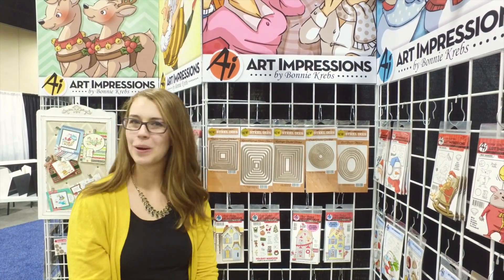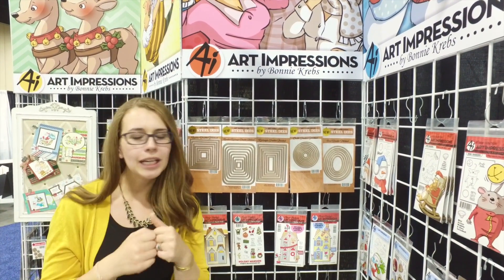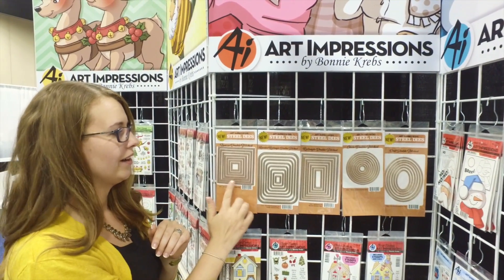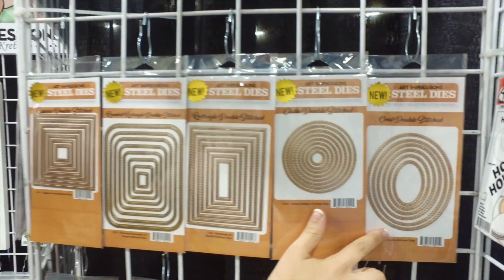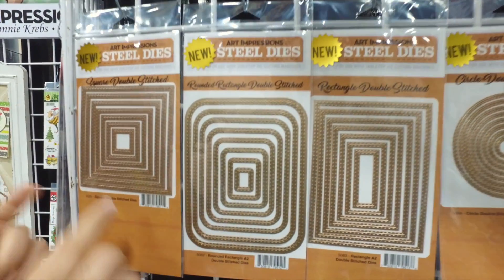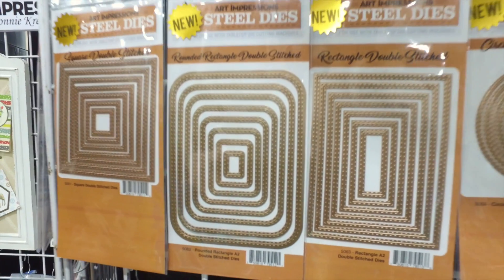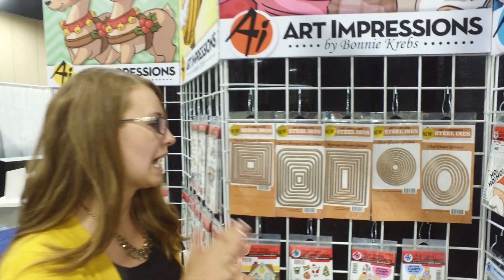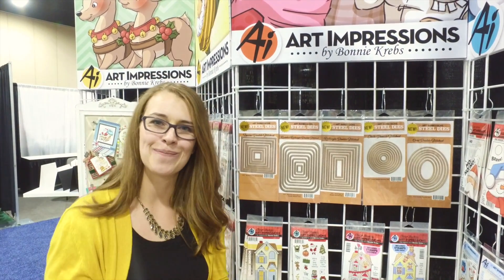Double Stitched Die Release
Add our NEW shape dies to your crafty stash! Each of our Double Stitched dies include several sizes and include sweet stitched line details on both the inside and outside of the shape! This makes them perfect for creating either windows or mats for your favorite stamped images and more! Our Double Stitched Die sets consist of Squares, Rectangles, Rounded Rectangles, Ovals and Circles, so you’re sure to have the perfect size and shape for your project.